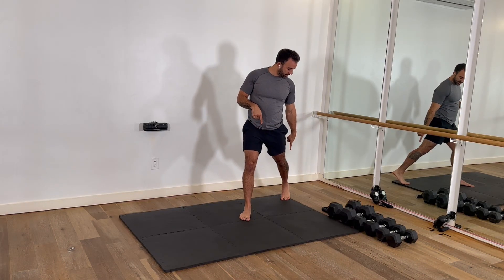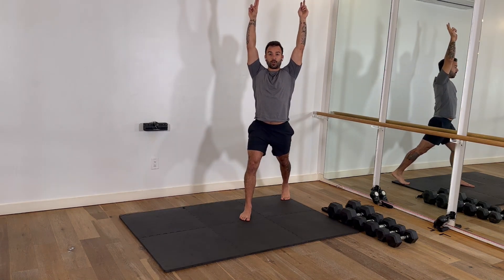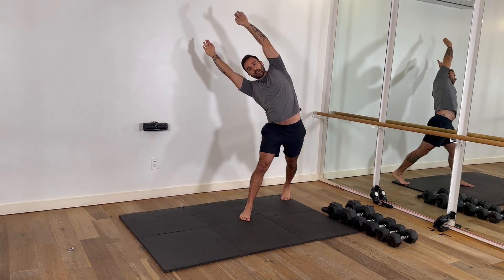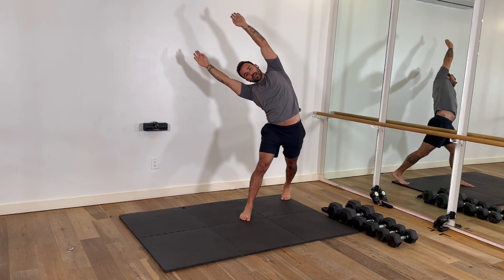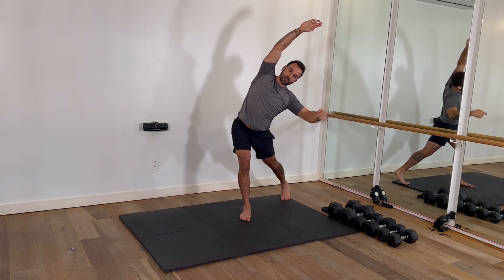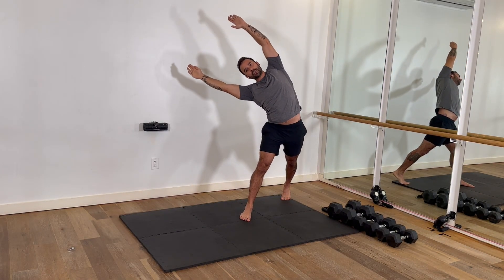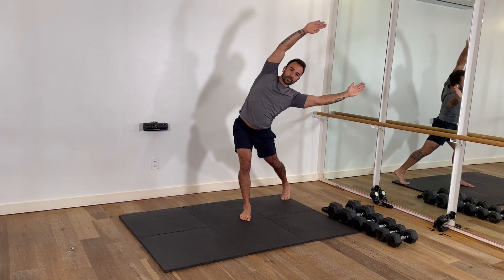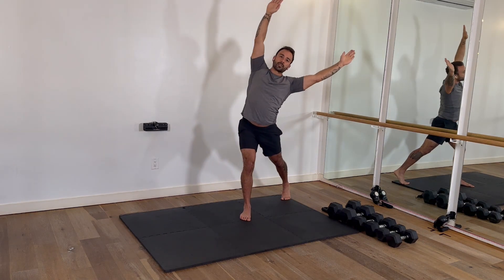How to Gait Side Bend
A gait stance side bend demonstration
A great way to stretch and warm up the body at the same time.
See more advanced exercises like this in our "angles workout program"